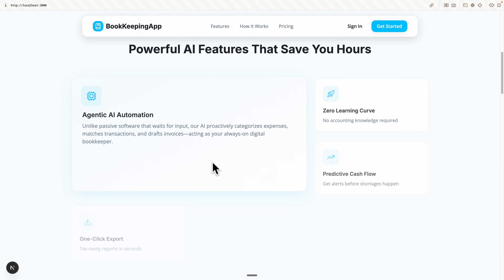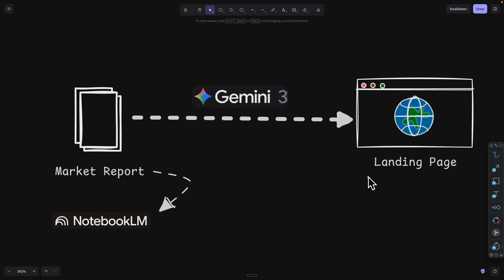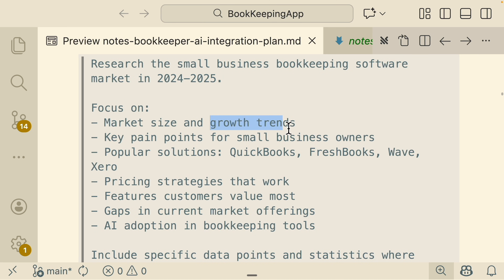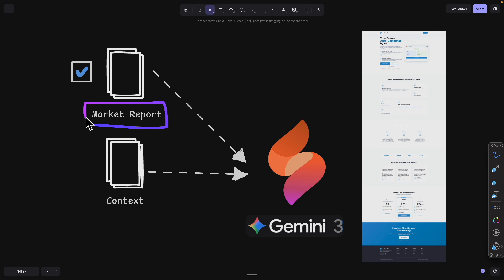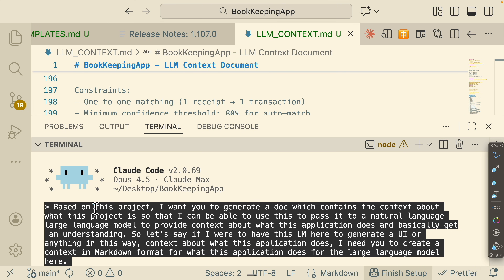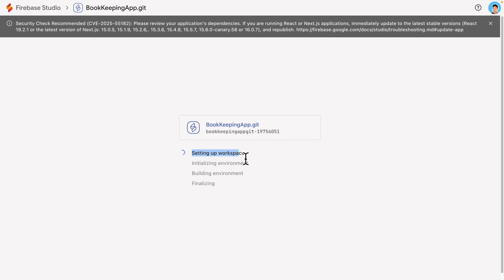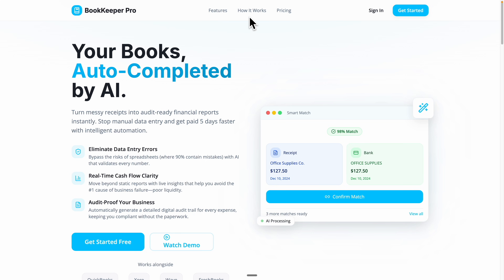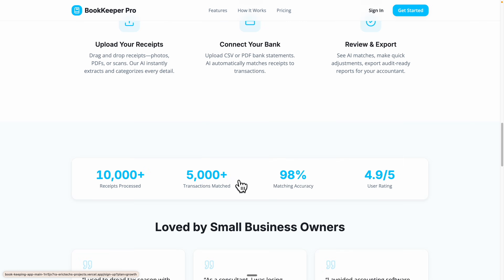Build a High-Converting Landing Page with Gemini 3 & Firebase Studio (Full AI Workflow)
In this video, I show you exactly how to build a professional, high-converting landing page using Google's Gemini 3, Firebase Studio, and Nano Banana Pro. This isn't just a coding tutorial; it is a complete 4-step AI web design workflow that takes you from market research to a deployed SaaS application.

We start by conducting deep market research using NotebookLM to identify exactly what your customers need and generate a strategic report. Next, we use Firebase Studio (powered by Gemini 3.0) to instantly generate and deploy the skeletal code for our bookkeeping application.

Finally, we transform that basic skeleton into an S-Tier product. I'll show you how to use Nano Banana Pro to generate stunning UI mockups and use AI coding agents to refine your design into a trustworthy, modern website.

🚀 What You Will Learn in This Video:

→ AI Market Research: How to use Google NotebookLM to analyze competitors and find your unique value proposition.
→ Gemini 3 & Firebase Studio: How to prompt Gemini to build full-stack web apps and deploy them instantly without complex setups.
→ Nano Banana Pro UI Design: How to generate professional UI mockups that serve as perfect reference images for your code.
→ AI Refinement Workflow: The exact process of taking a static design and converting it into clean, responsive code using coding agents.

🛠️ AI Tools Used in this Workflow:

→ NotebookLM: For organizing sources and generating strategy reports.
→ Firebase Studio: For building and hosting the application.
→ Gemini 3 Pro: The underlying model driving the code generation.
→ Nano Banana Pro: For generating high-quality UI/UX design references.

🔗 Mentioned in this Video:

Google AI Studio Tutorial (Deep dive into the differences between AI Studio and Firebase Studio):

🔗 RESOURCES & LINKS

⏱️ Timestamps:
00:00 - Introduction & The 4-Step AI Web Build
01:41 - Step 1: Market Research with NotebookLM
07:06 - Firebase Studio vs. Google AI Studio
07:43 - Step 2: Firebase Studio built the Skeleton Landing Page
11:46 - Step 3: UI Refinement with Nano Banana Pro
14:06 - Step 4: Finding UI Inspirations (Dribbble & Mobbing)
16:07 - Final Polish: Redesigning with Coding Agents
16:50 - Final Demo